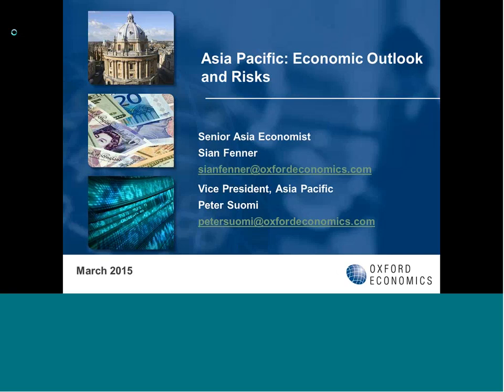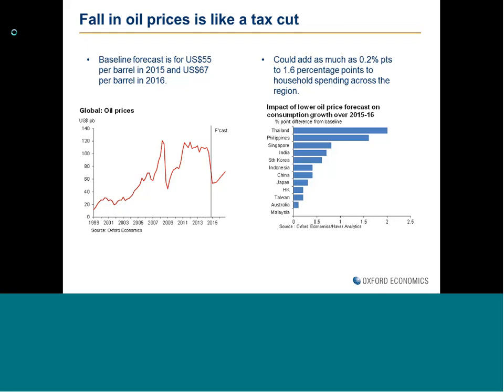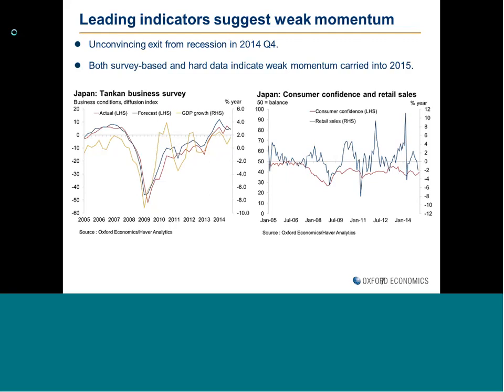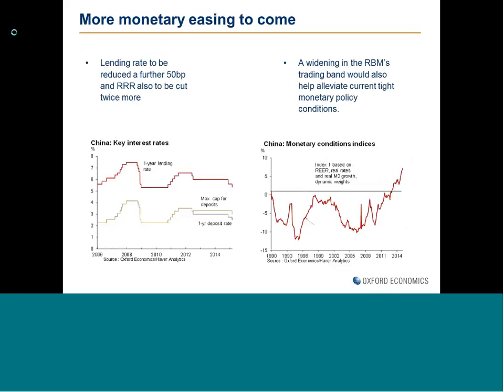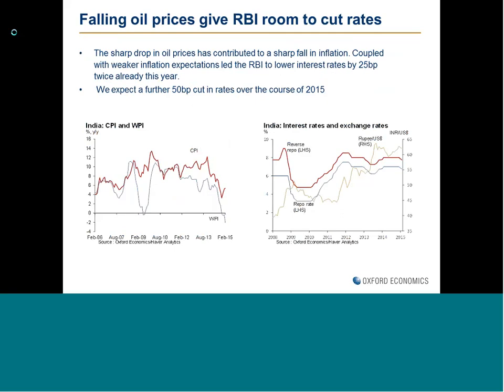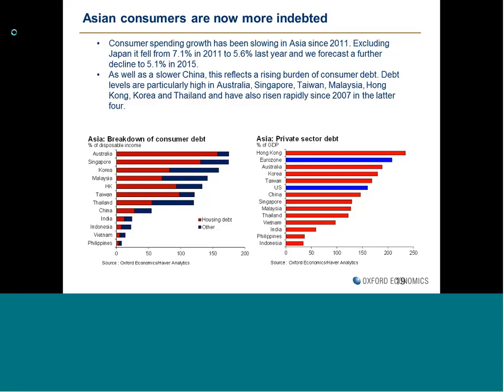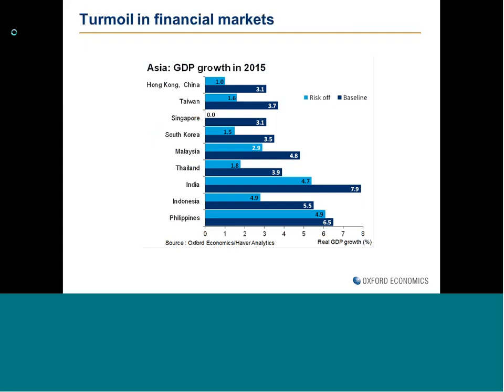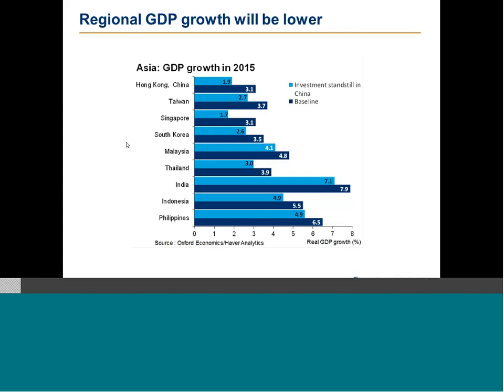Oxford Economics Webinar Asian Economic Outlook, March 2015 20150318 0158 1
Although lower oil prices have had a positive impact, the global economy still faces a number of headwinds. Outside of the troubles facing the Eurozone, a sharp slowdown in China remains a possibility, as does another bout of capital flight and stock market volatility. Using our Global Macroeconomic Model we quantify what this would mean for GDP growth, monetary policy and FX across the region.